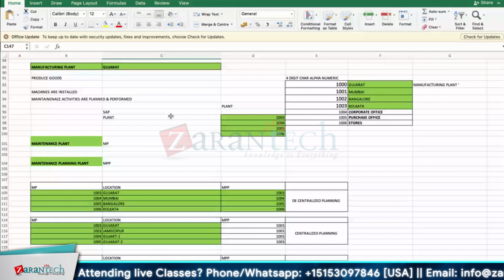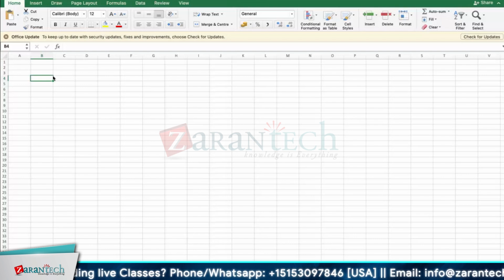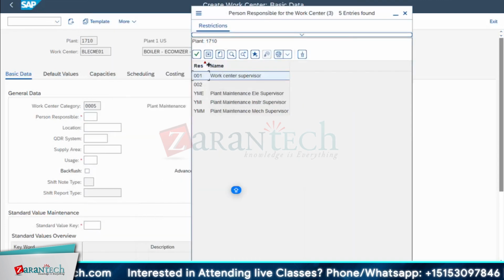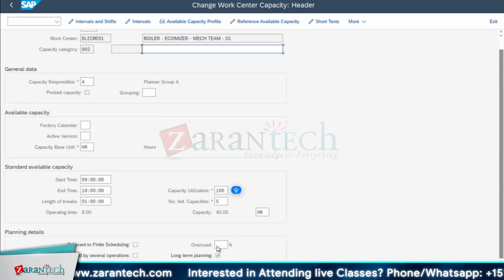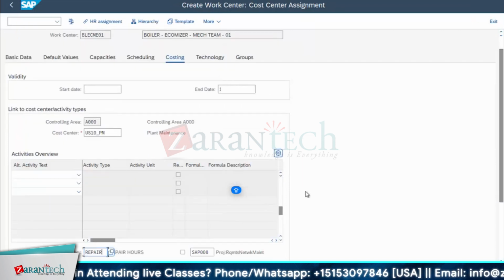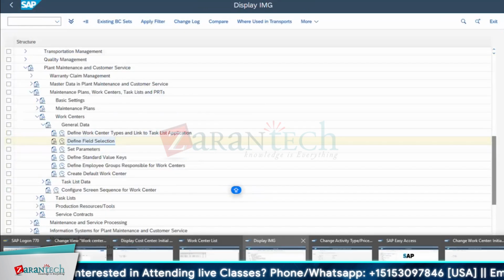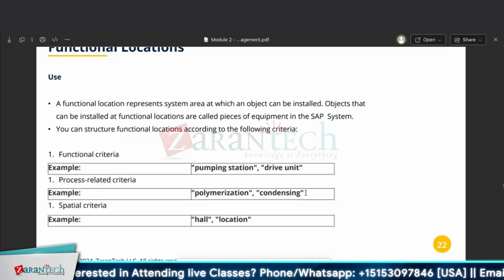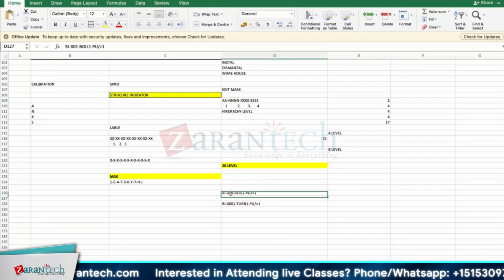Organizational Structure in SAP PM (Plant Maintenance) | ZaranTech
In this video on 'Organizational Structure in SAP PM (Plant Maintenance),' we are going to explore how organizational elements are set up and managed within the SAP PM module.

👉Specialized Knowledge
👉Industry Recognition
👉Increased Efficiency
👉Better Decision-Making
👉Adaptability
👉Networking Opportunities
👉Personal Development
👉Job Security

👉 Assessments
👉 Lab Documents
👉 E-Books
👉 Certification Guides
👉 Configuration Docs
👉 Cheat Sheet